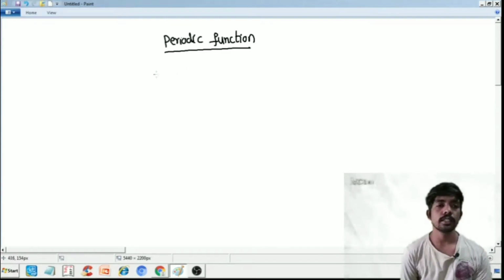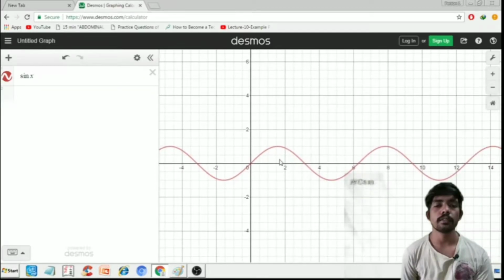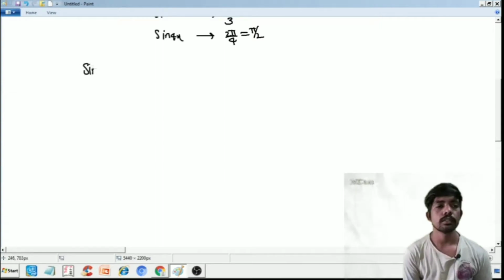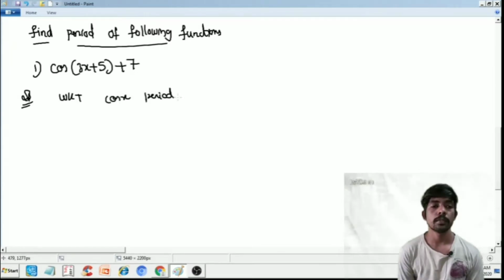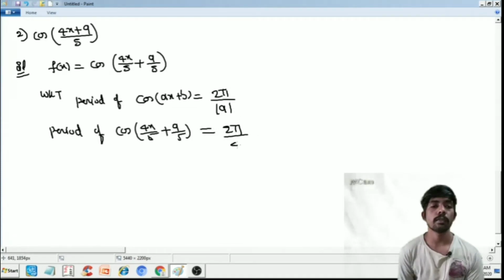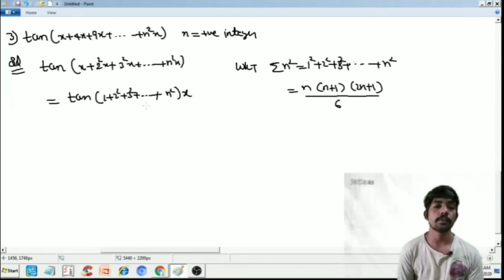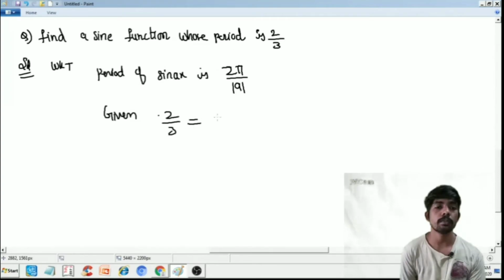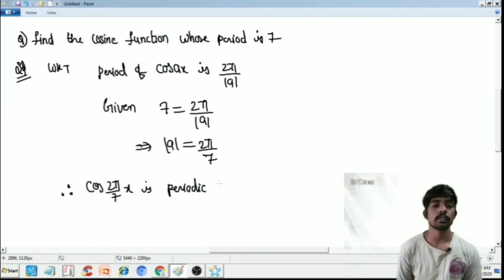Periodic functions Lecture-3||finding period of functions||Maths tutorial by Balakrishna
In this video I discussed about period of the functions